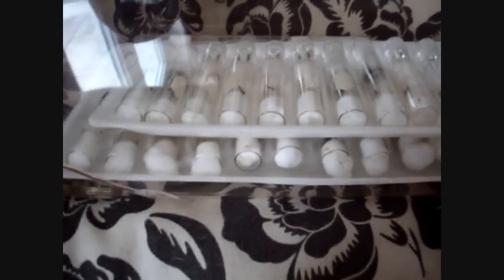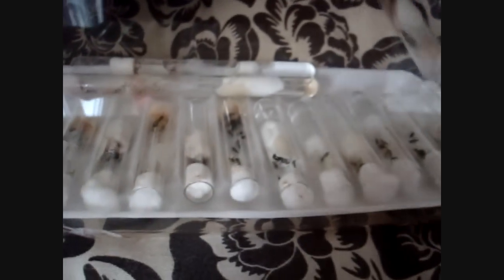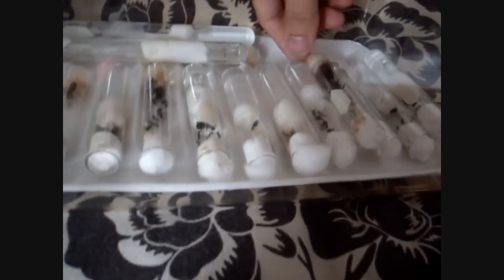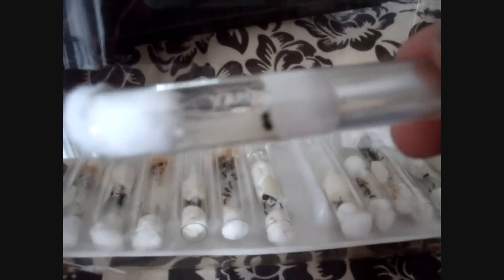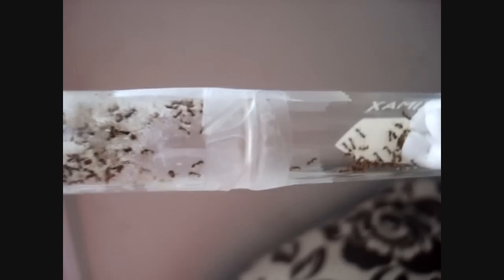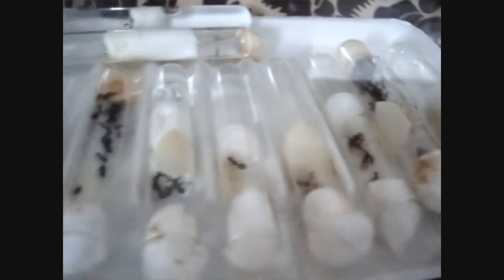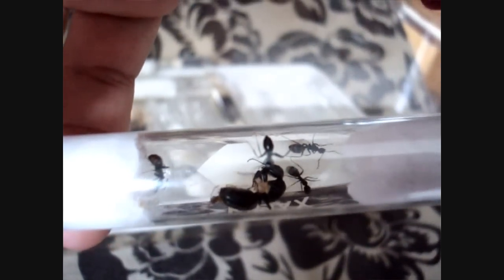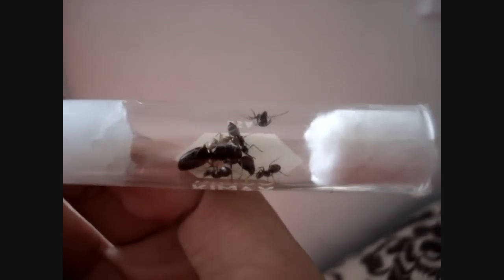DO NOT throw away your "DEAD" hibernating ants! They're ALIVE & in deep cold hibernation [HD]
IMPORTANT: DO NOT THROW AWAY COLONIES THAT APPEAR DEAD WHILE IN HIBERNATION! They're alive!

I was alarmed to see my ants completely crumpled up and not moving after checking up on them in the fridge. I thought they had all died form the cold, however I was surprised to see that the ants in fact were alive but were assuming a sort of "fetal position" while in a deep cold hibernating state. Although I realize these Toronto native ants are fully capable of enduring much colder temperatures, I decided to lower my fridge power to a warmer setting just to be on the safe side.